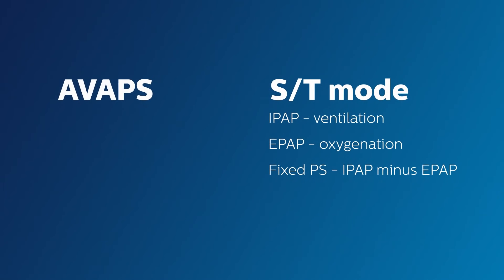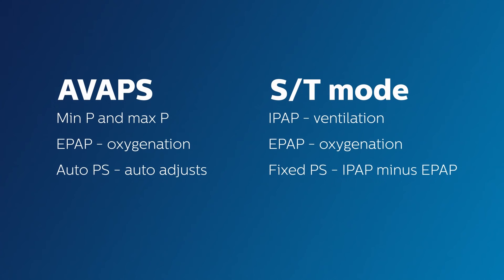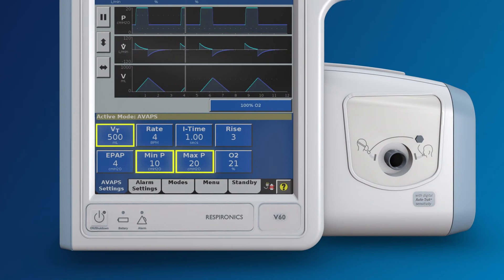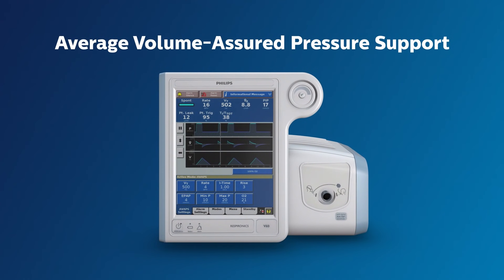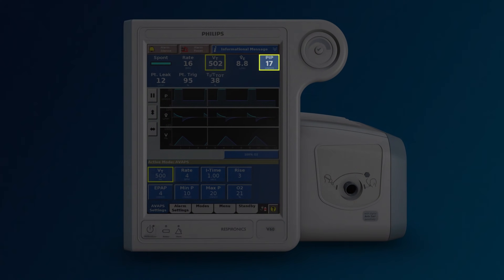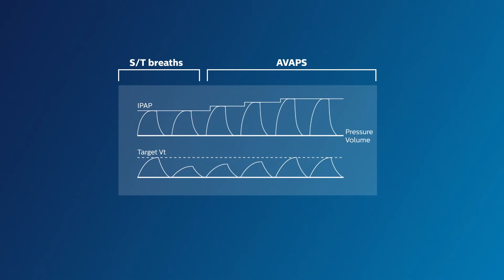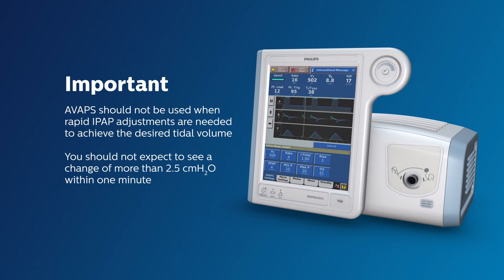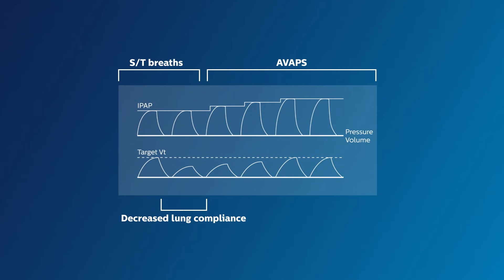When to use AVAPS mode in noninvasive ventilation? What is AVAPS?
0:03 - What is AVAPS?

0:49 - AVAPS features

1:37 - Philips Respironics V60 Hospital Ventilator

1:40 - Tidal Volume

3:16 - Candidates for AVAPS

4:22 - How does the AVAPS know which initial IPAP to set?

4:33 - How does AVAPS work?

Detailed explanation of AVAPS (Advanced Volume-Assure Pressure Support) and S/T (Spontaneous/Timed) modes: which patient types for which modes and how to change settings on the Respironics V60 noninvasive ventilator. The Philips Respironics V60 ventilator is our gold standard hospital dedicated noninvasive ventilator. With advanced breath delivery technology and algorithms designed to maximize performance in a leak prone environment, V60 adapts to your patients’ ventilation needs.